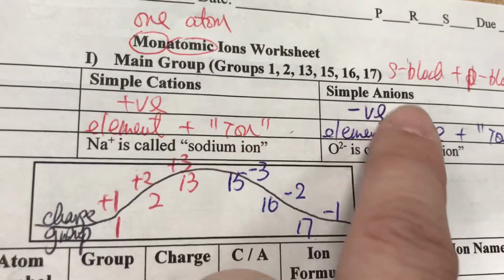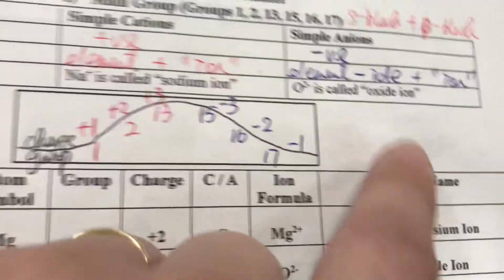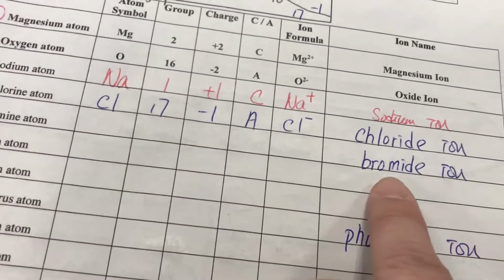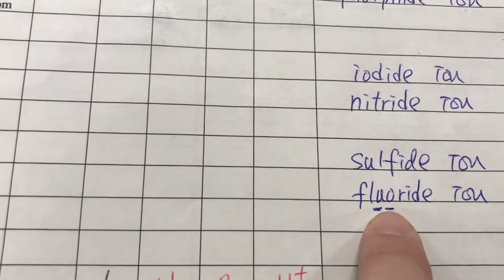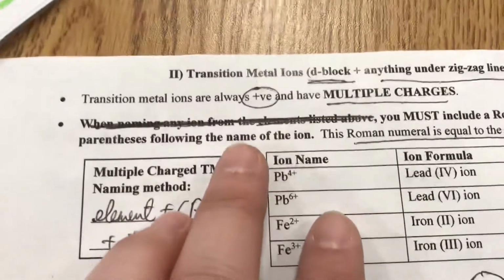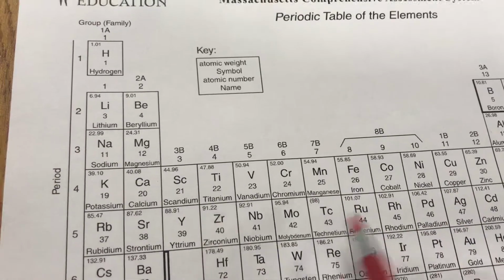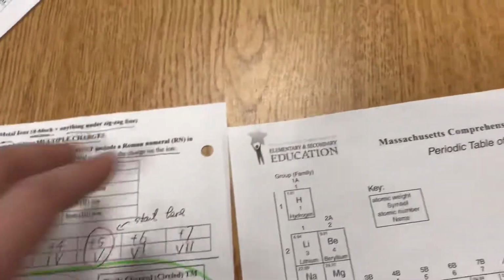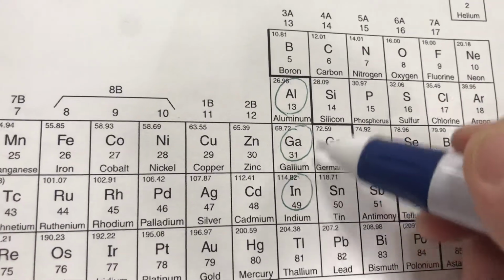Monatomic Ion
Monatomic Ion Worksheet